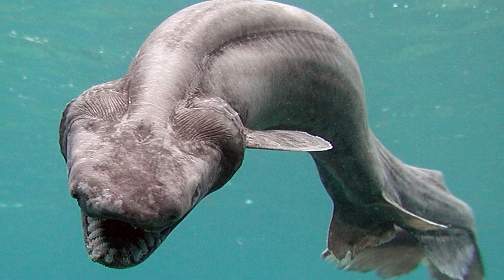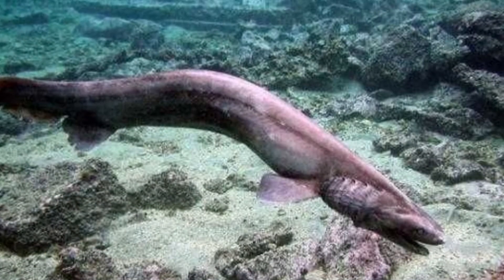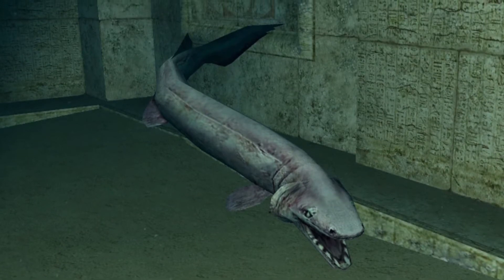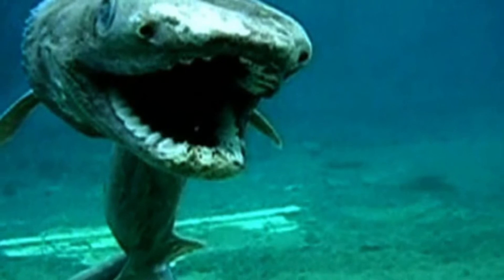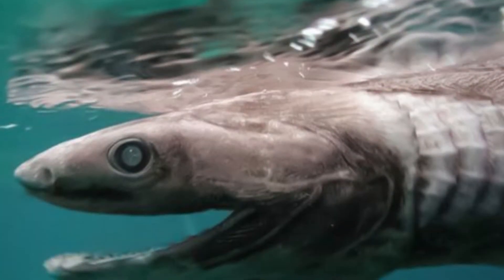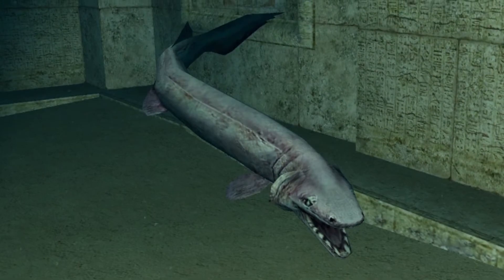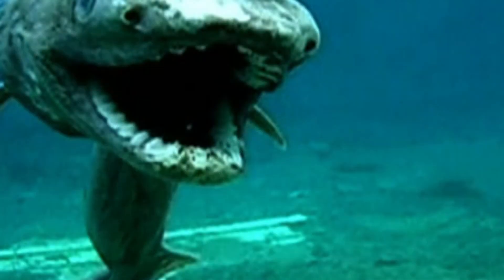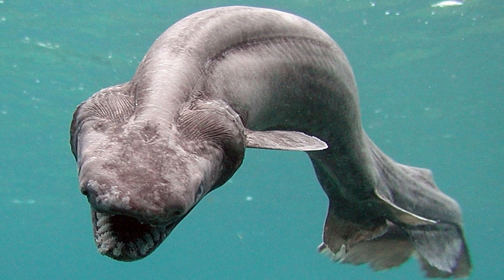Where does the Frilled Shark live? What does the Frilled Shark eat? How many Frilled Sharks are left